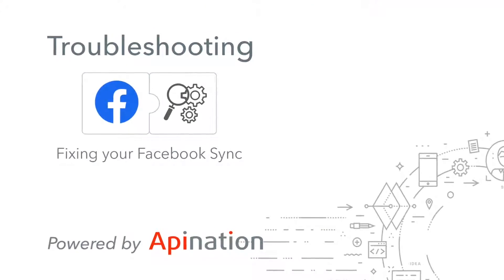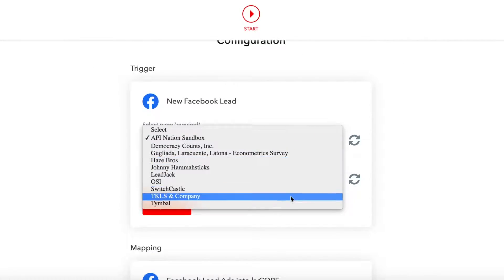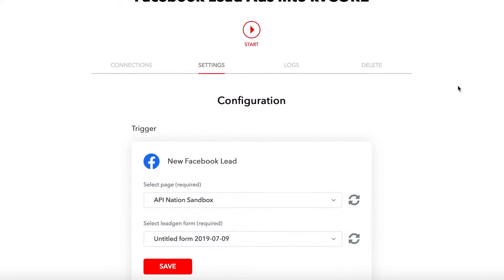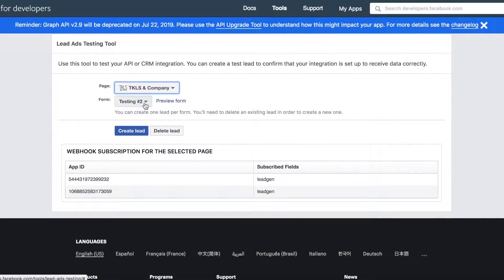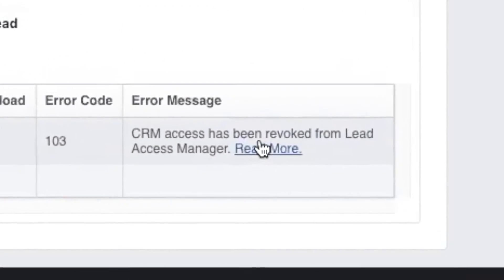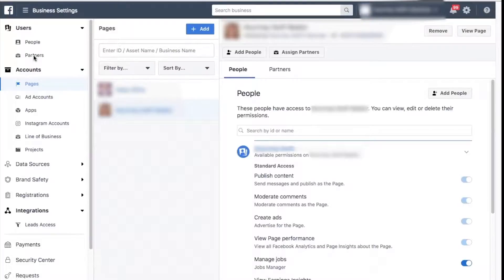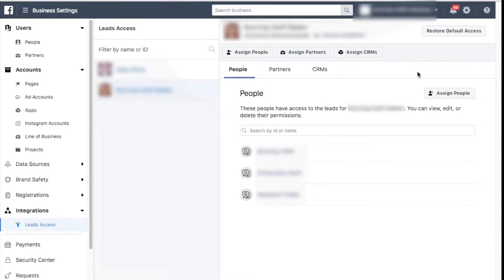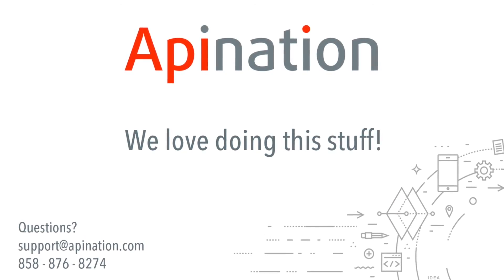Facebook Lead Ads Automation - Setup & Troubleshooting by API Nation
When setting up automation to Sync Leads from your Facebook Lead Ad forms, occasionally a 103 error will occur stating:
"CRM access has been revoked from Lead Access Manager"

Thankfully clearing that error takes just a few adjustments.

for additional information about Facebook Lead Ad Integrations check out our

Here's a couple additional links that can help when setting up this automation.